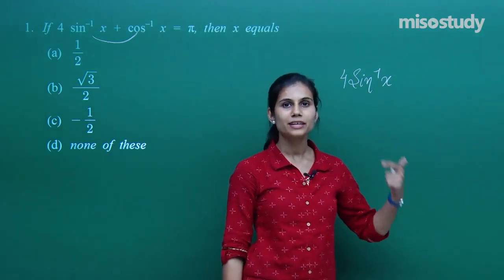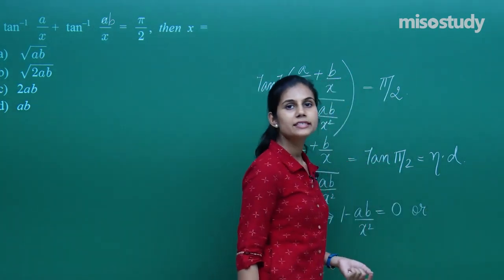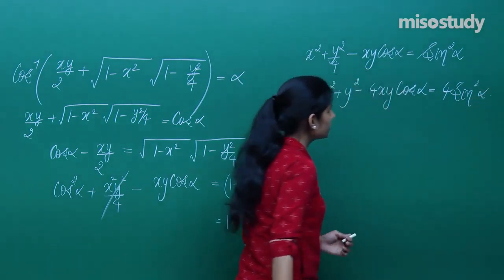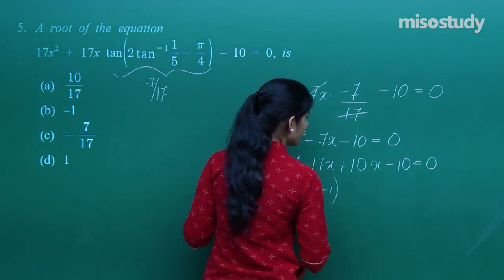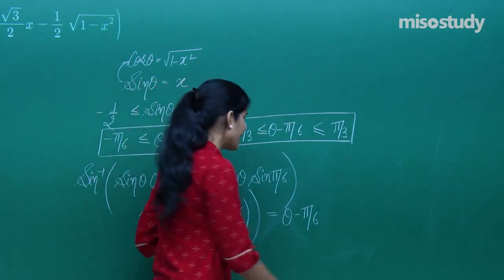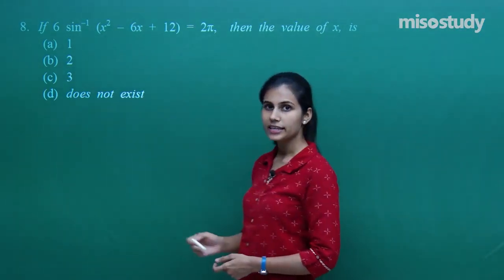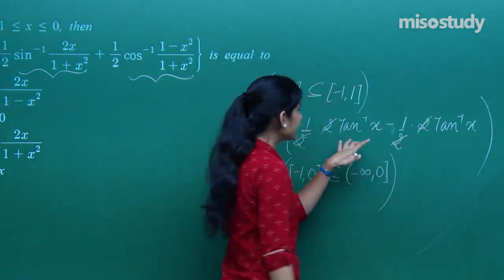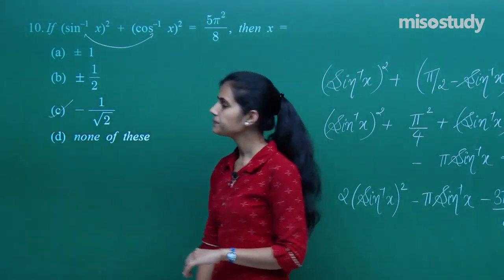JEE Mathematics | 19. Inverse Trigonometric Functions | JEE Main Questions Exercise | In English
1. HD Video Lectures Designed by The Expert Faculties
2. Theory & Problem-solving Lectures of Full Syllabus
3. Chapter-wise Exam Pattern Question Exercise (Sample Question Papers)
4. Chapter-wise PDF e-Books
5. Chapter-wise Online Test
6. 24X7 Doubt Clearing
7. Hard Disk / Pen Drive / SD Card Courses (No Internet Required)
8. 24X7 Online Streaming Course
9. Lecture Download Support for Android and iOS